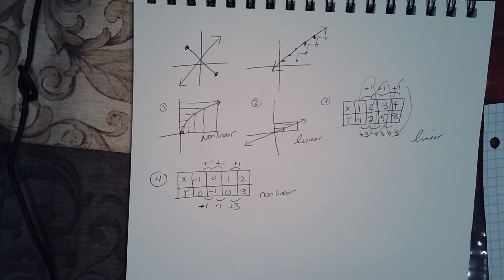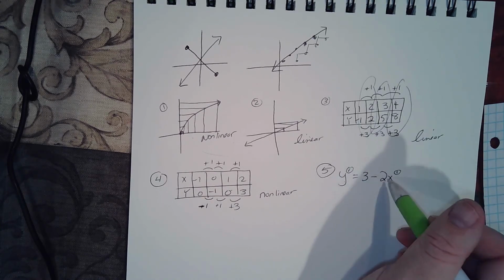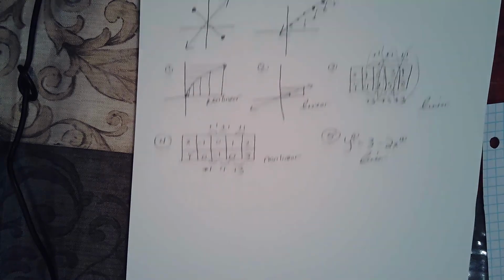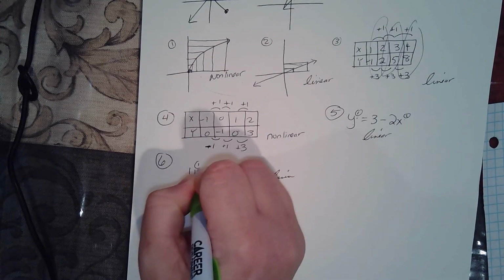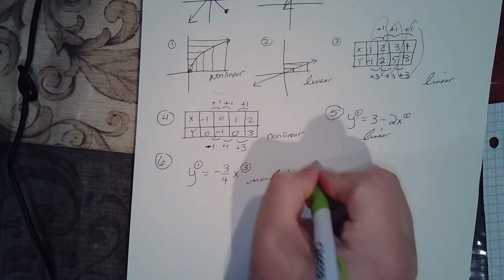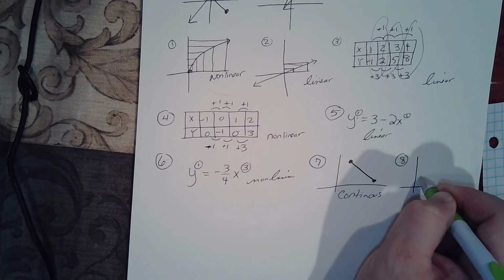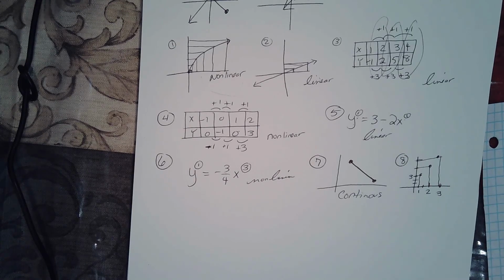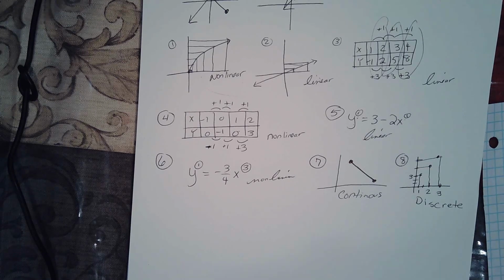Algebra 1 Identifying linear, nonlinear, Discrete, or Continuous Functions 3 2